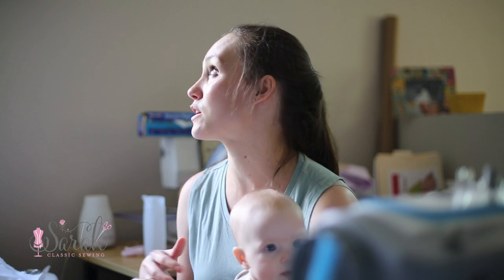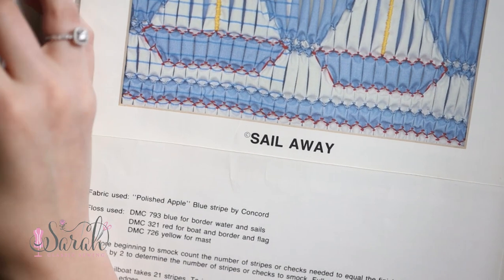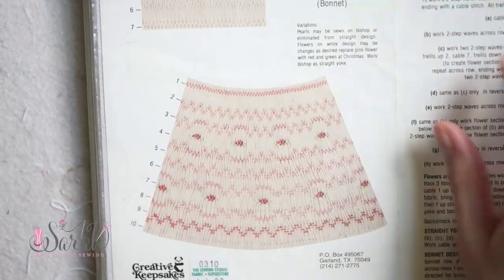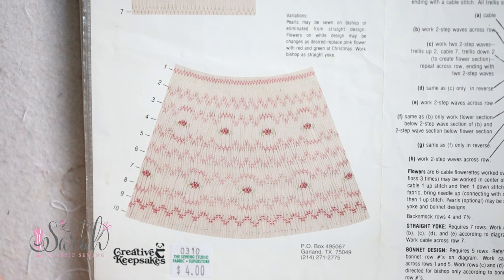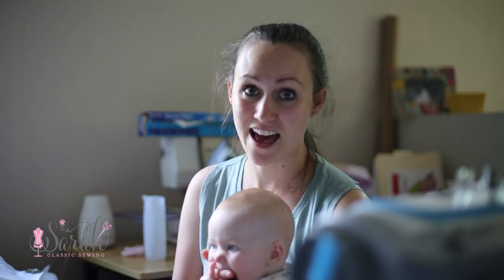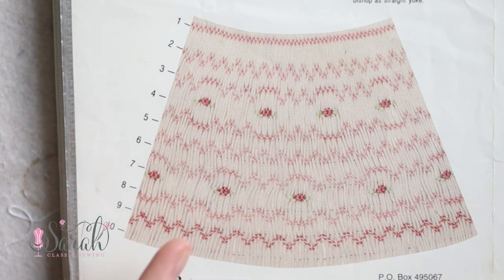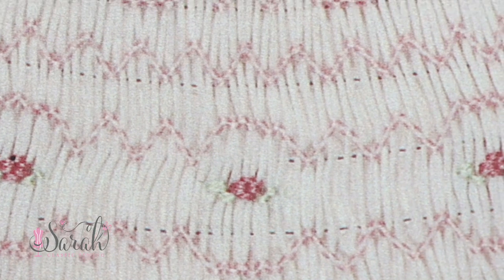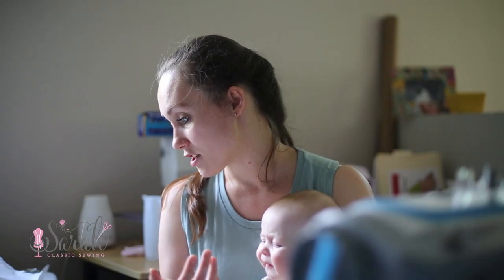how to read a smocking plate